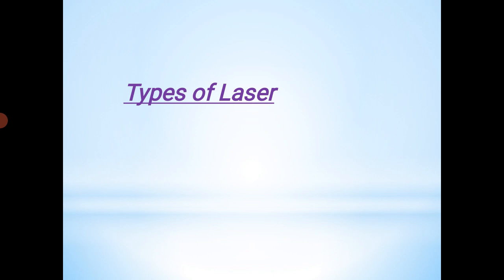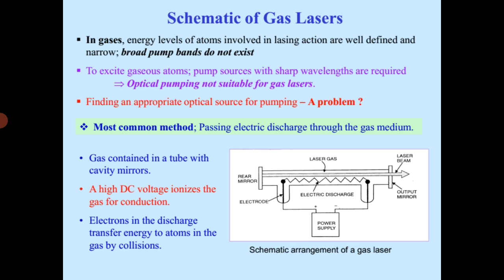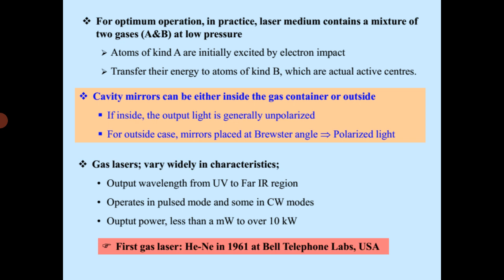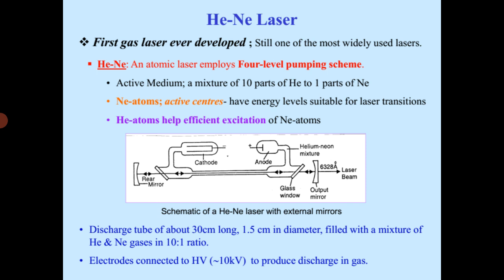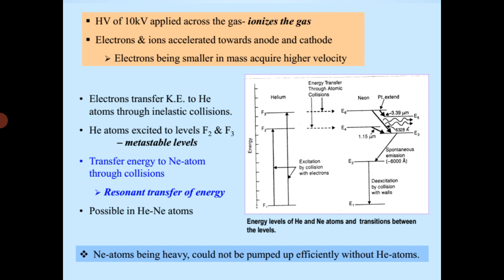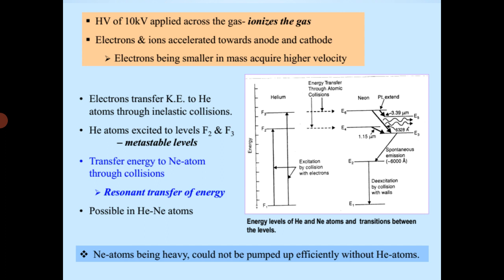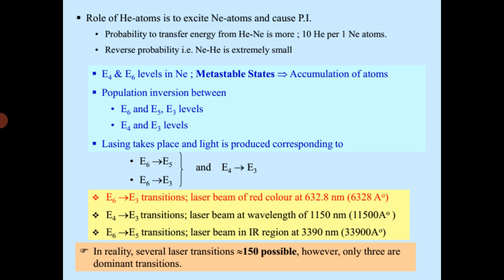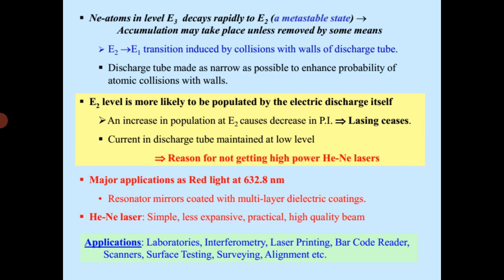He Ne laser